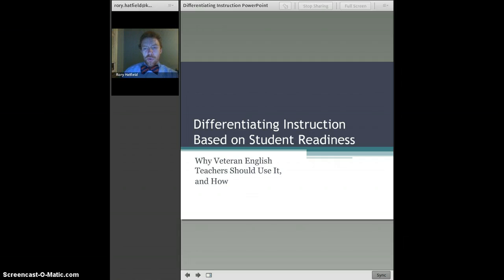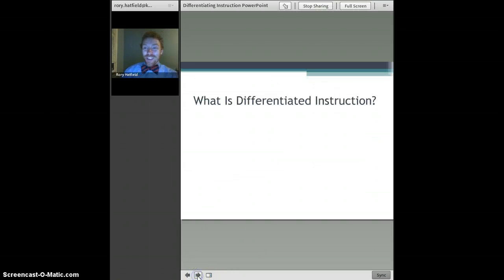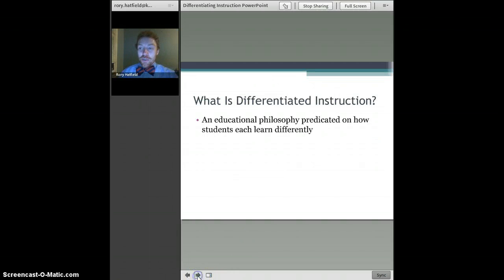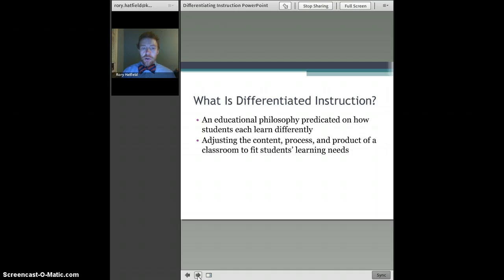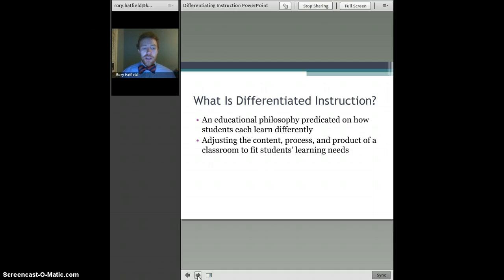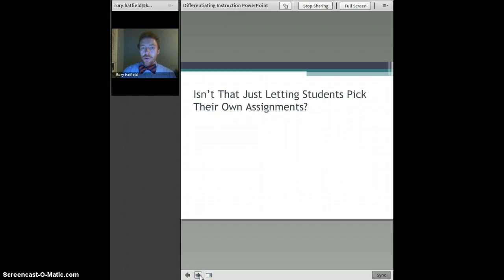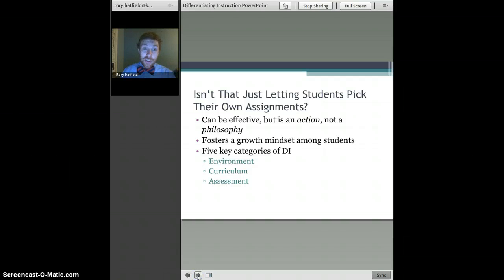Rory's Differentiated Instruction Intro